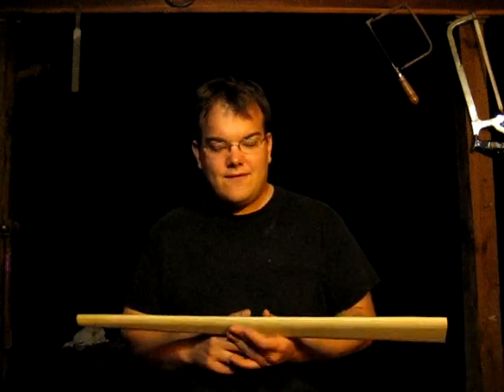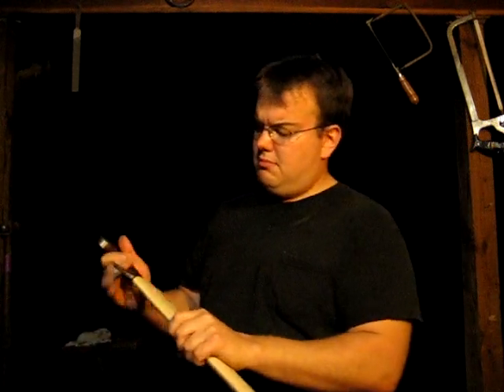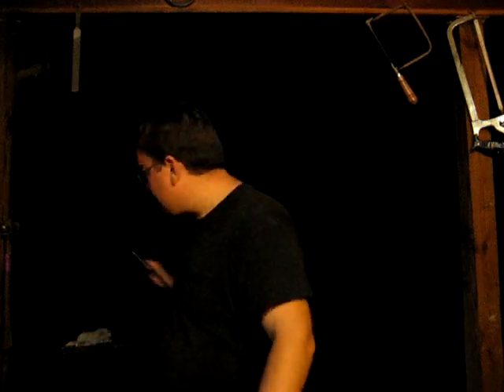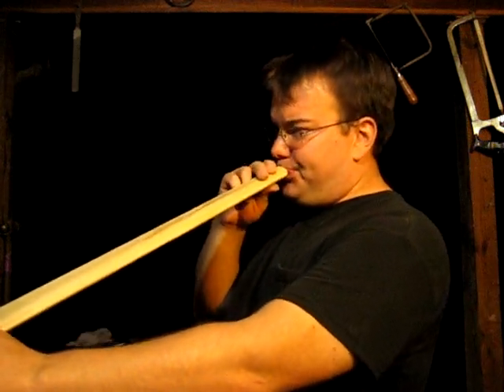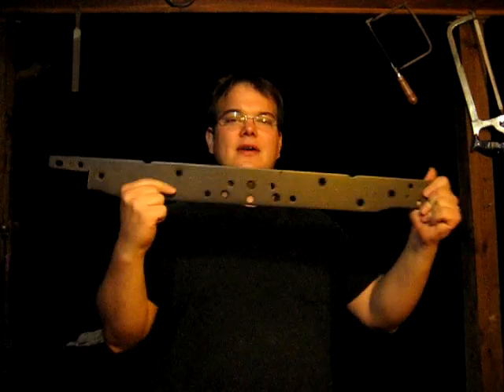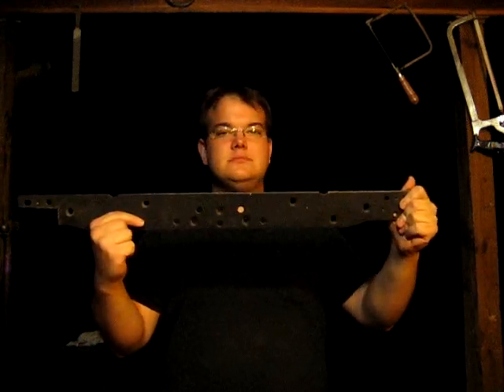Alt Chape Idea